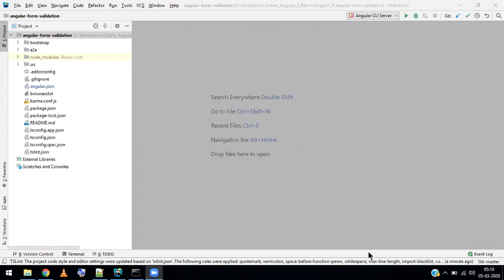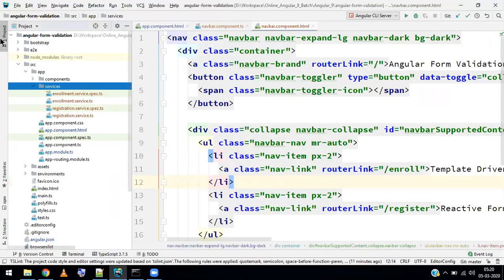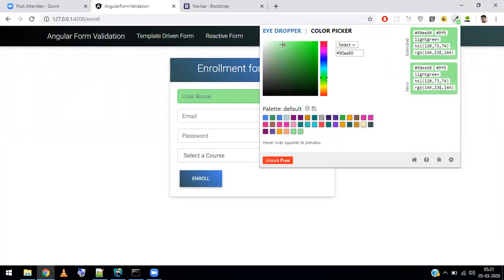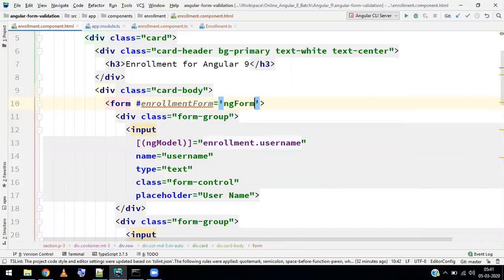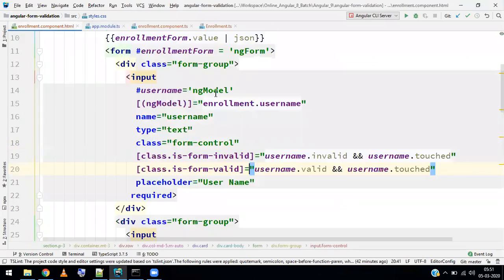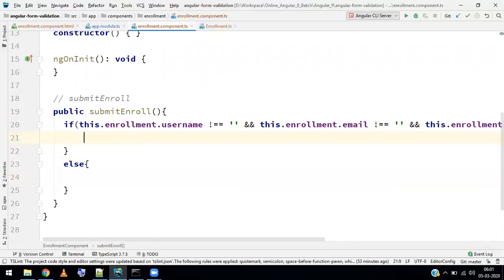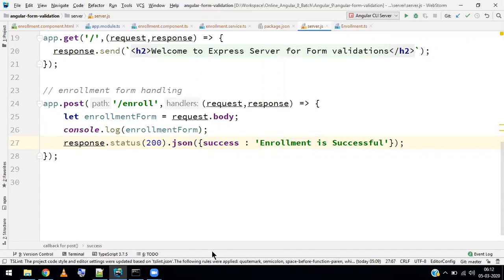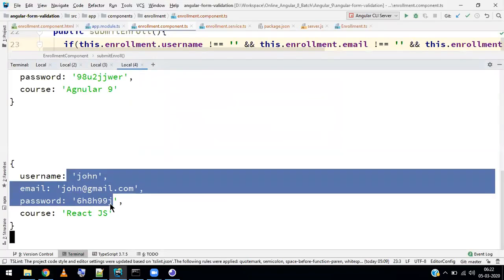DAY 10 Angular 9 Form validations part 1